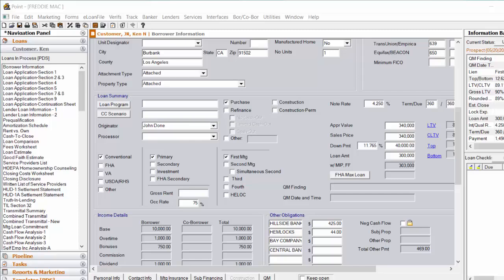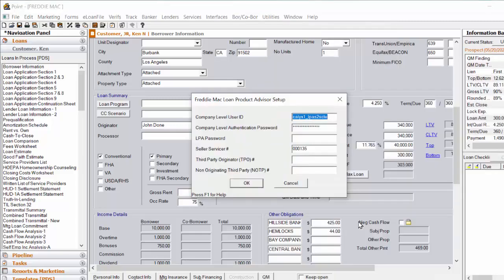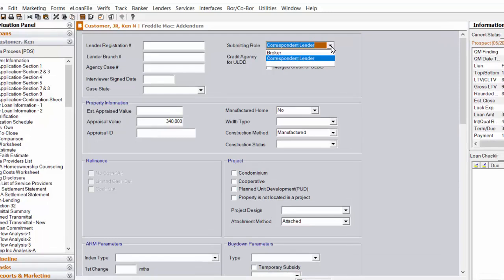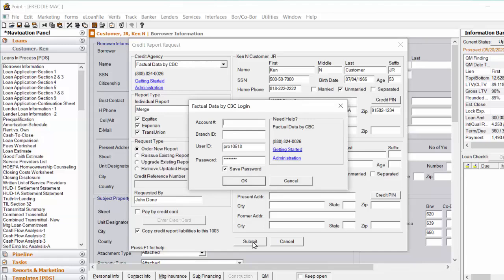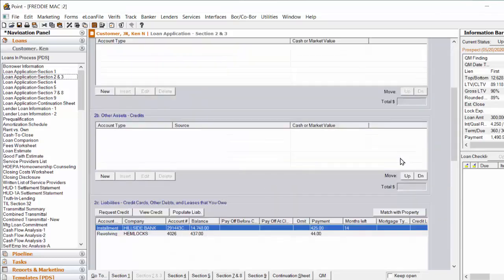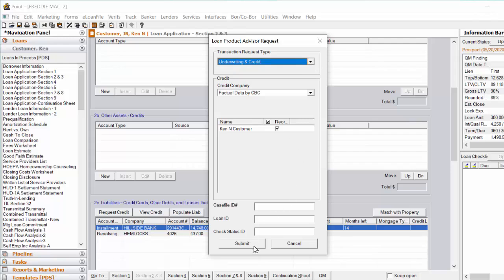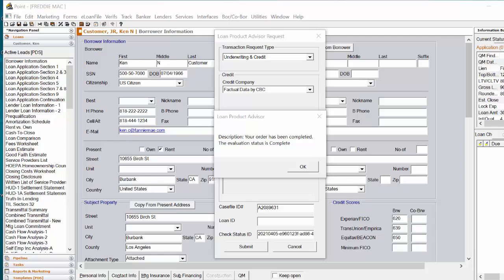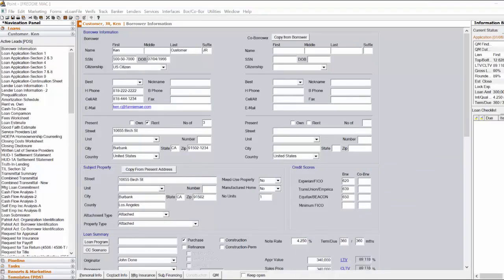Tutorial Running Loan Product Advisor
Running LPA inside of Point.